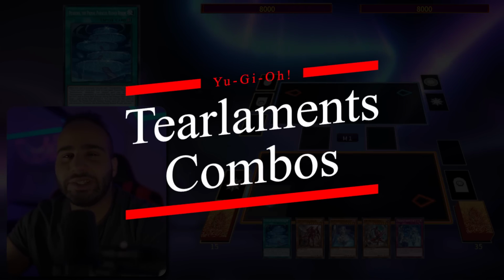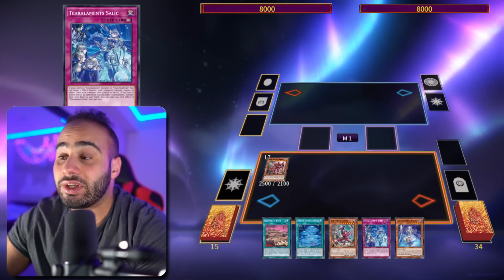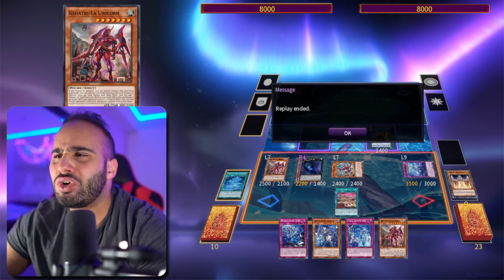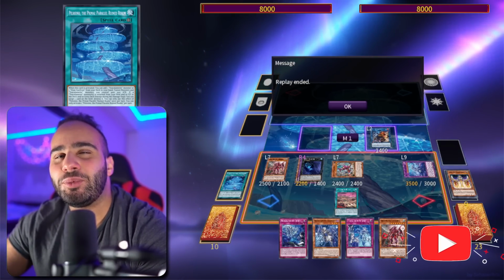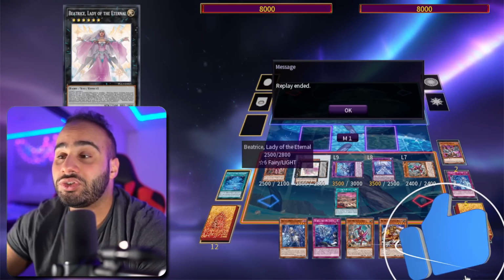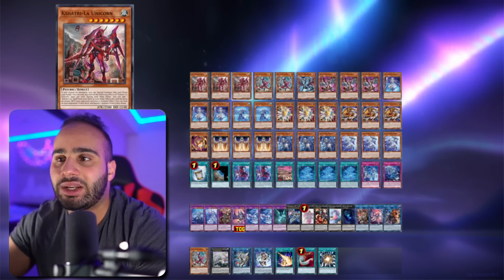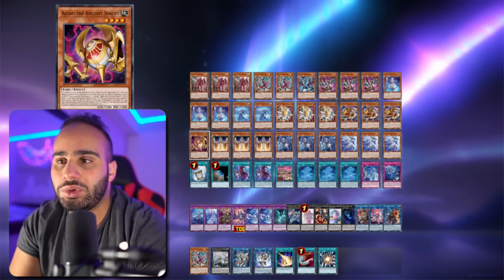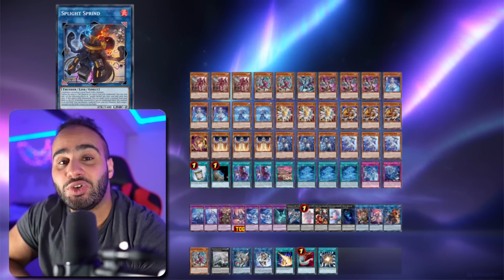I BROKE THIS FORMAT!!! TIER 0 Kashtira Tearlaments Combo Tutorial + Deck Profile! Yu-Gi-Oh